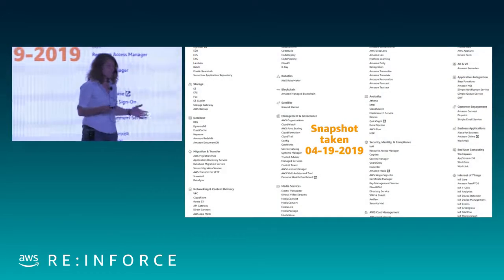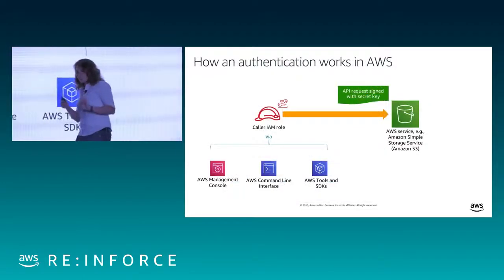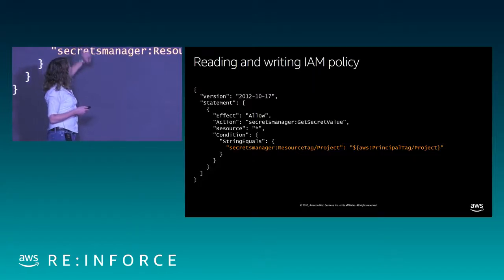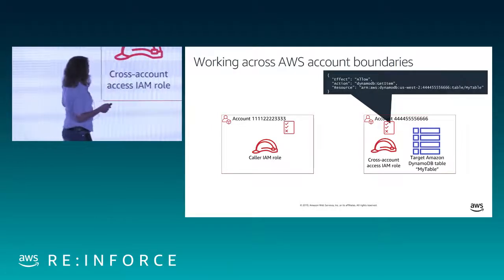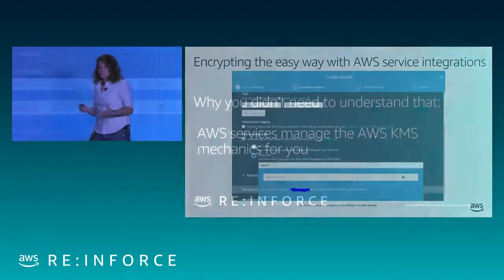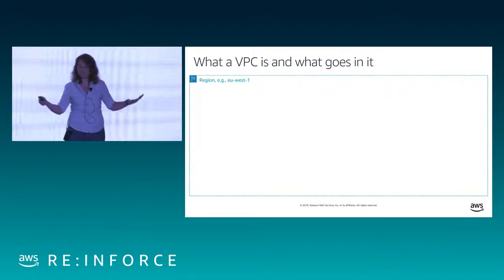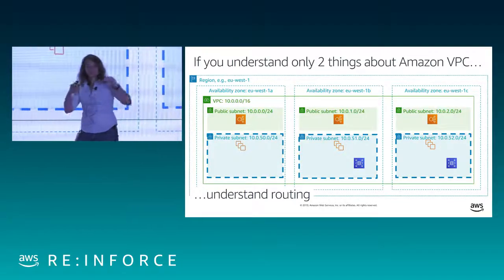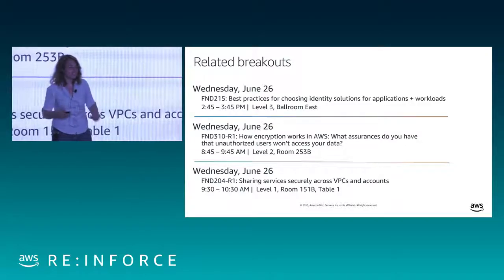AWS re Inforce 2019 The Fundamentals of AWS Cloud Security FND209 R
The services that make up AWS are many and varied, but the set of concepts you need to secure your data and infrastructure is simple and straightforward. By the end of this session, you will know the fundamental patterns that you can apply to secure any workload you run in AWS with confidence. We cover the basics of network security, the process of reading and writing access management policies, and data encryption.